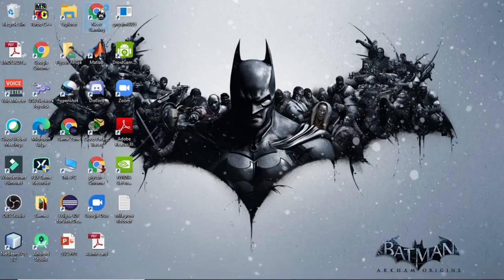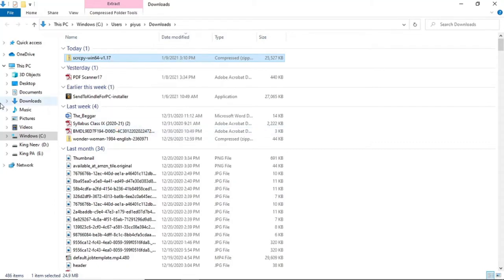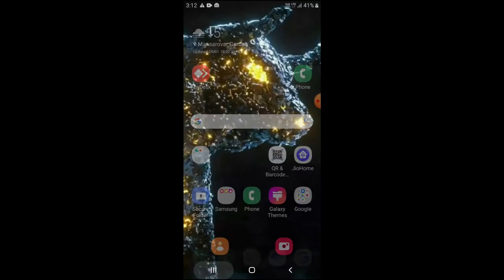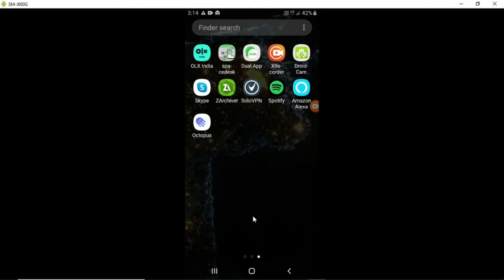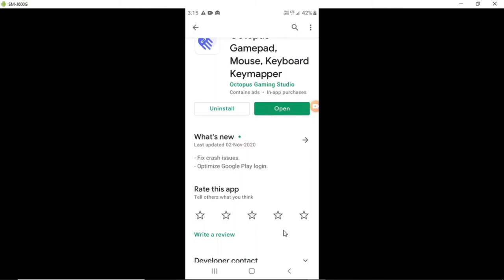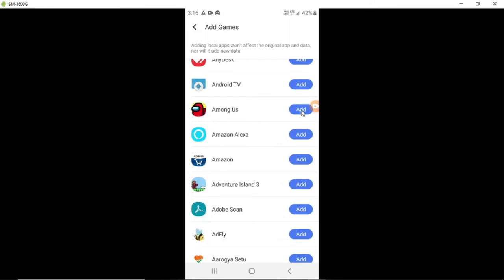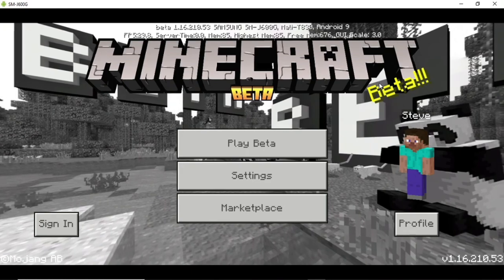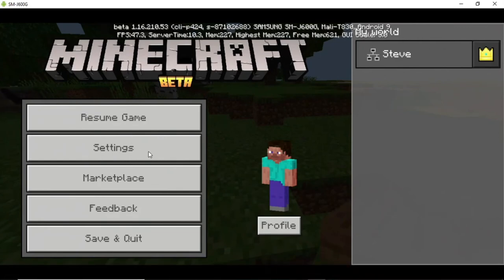How to Control and Play Games from your Phone through PC | Cast | USB